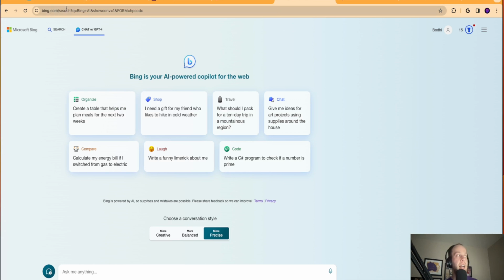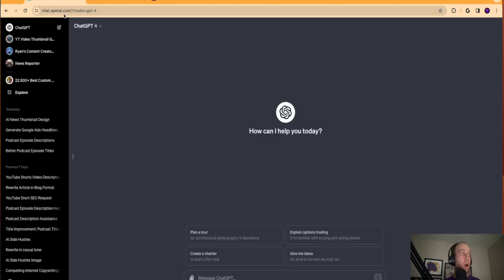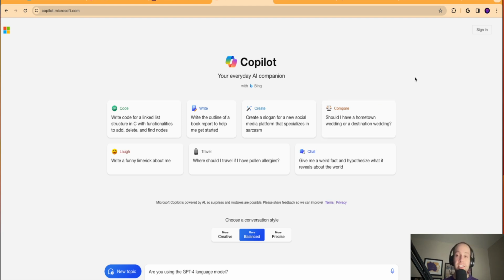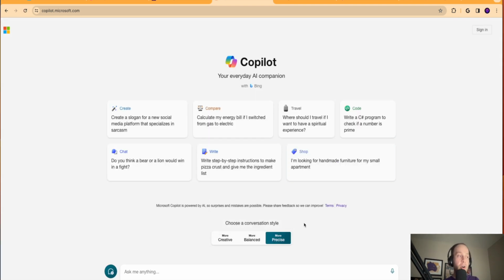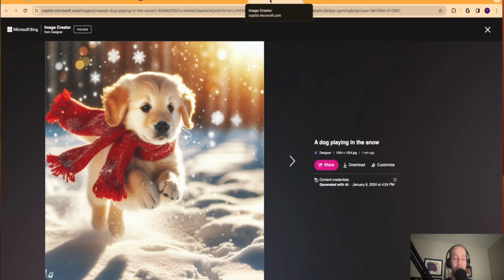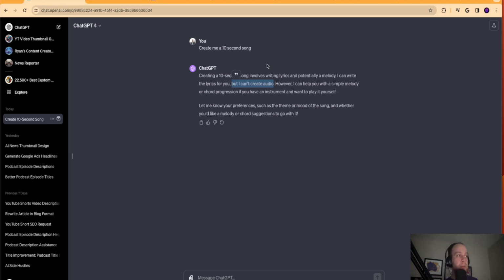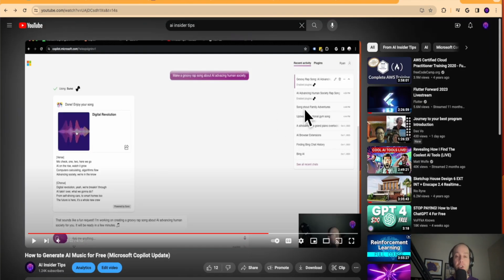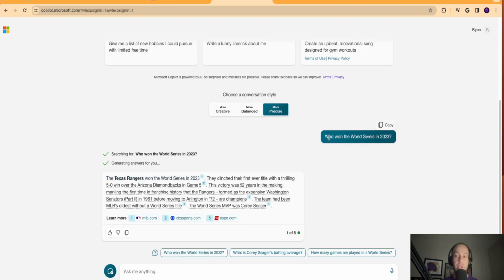My Favorite ChatGPT Plus Alternative in 2024 (100% Free)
This video covers my favorite ChatGPT Plus Alternative in 2024.

ChatGPT Plus still costs $20 per month, and there is a free AI chatbot available that offers similar functionalities.